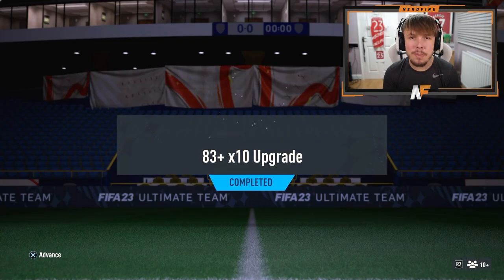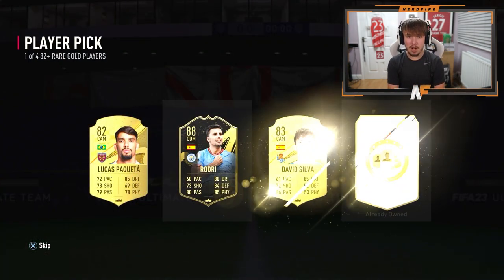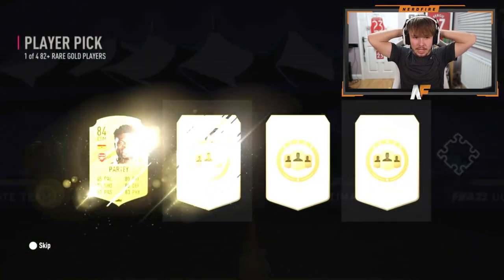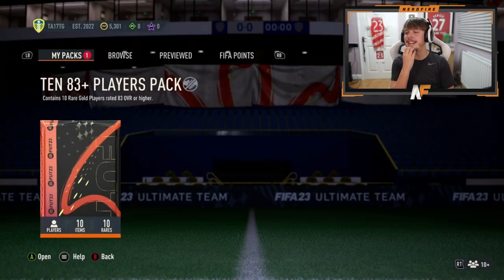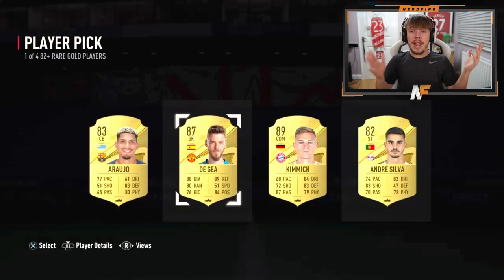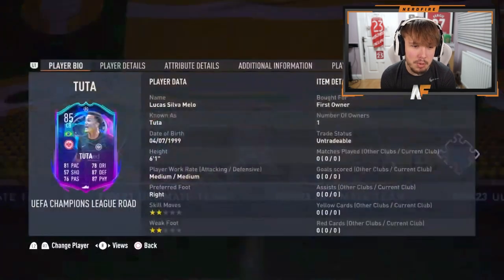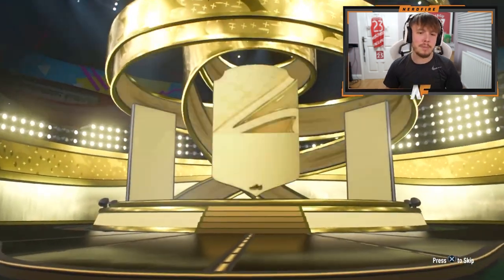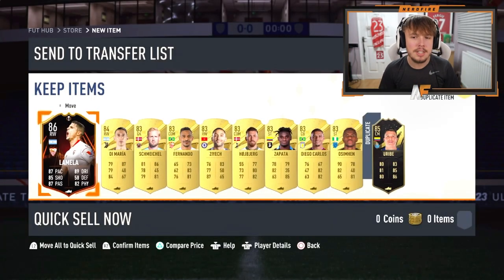Opening 20x 83+ x10 & Prime Gaming Packs! - FIFA 23 Ultimate Team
fifa 23 ultimate team,nerdfireyt,20x 83+ x10 upgrade packs,83+ x10 upgrade fifa 23,83+ x10 rttf upgrade pack fifa 23,is the 83+ x10 upgrade pack worth it?,rttf,prime gaming pack,prime gaming fifa 23,fifa 23,auziomf, itshaber,matthdgamer